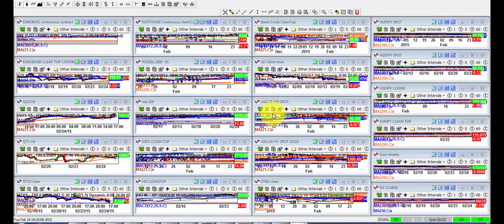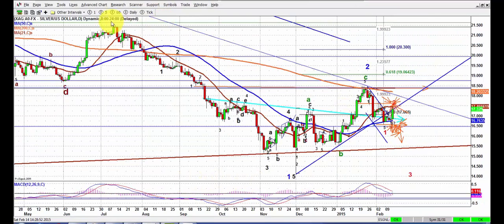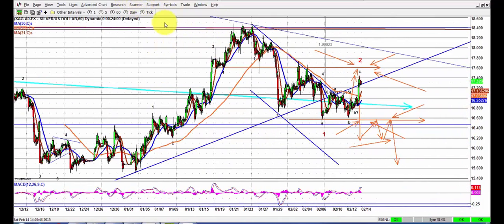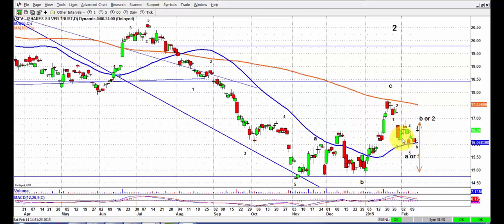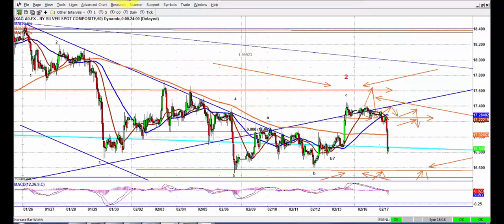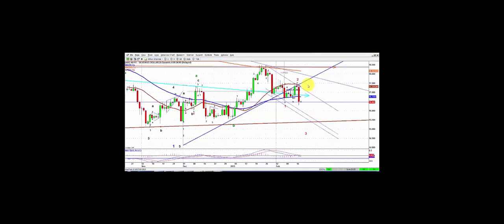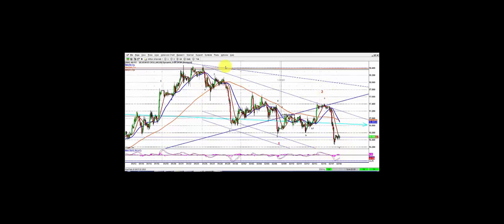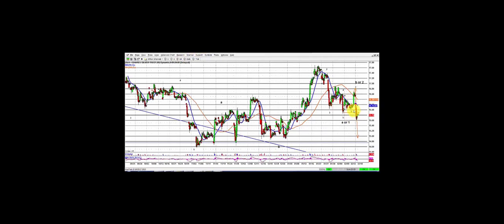Silver and the SLV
This brief video will give you a very good idea of the analysis I do. It will give you a good feel for the continuity of the research  I carry out day in day out and how you can benefit from it.